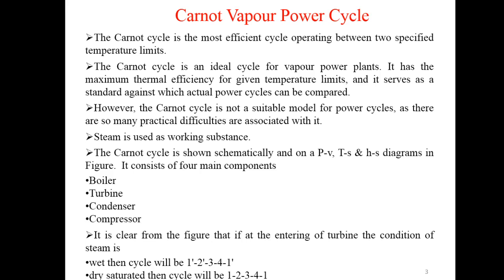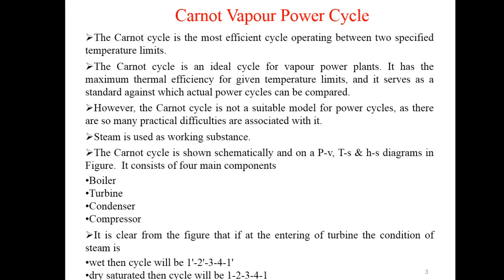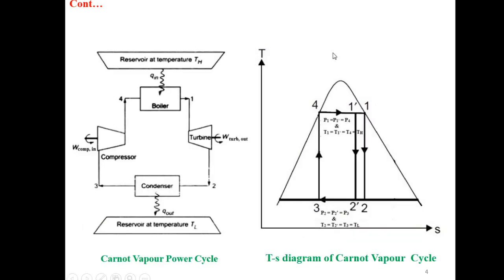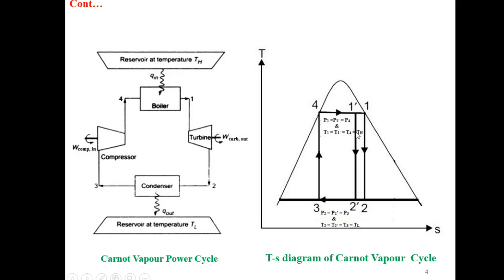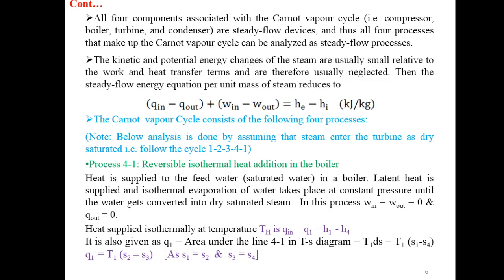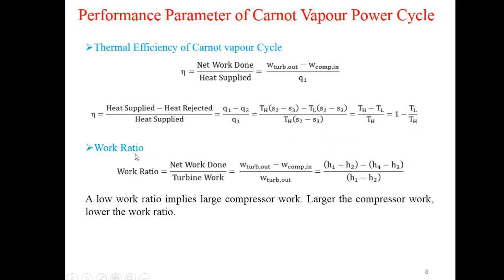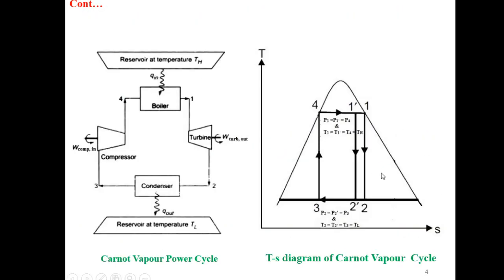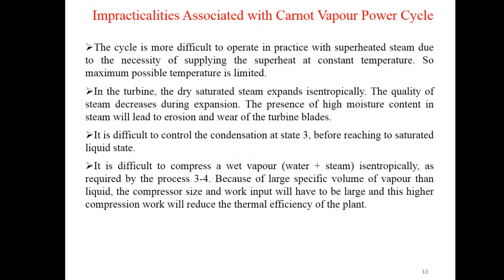Carnot Vapour Power Cycle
Performance Parameter of Carnot Vapour Power Cycle
Impracticalities Associated With Carnot Vapour Power Cycle